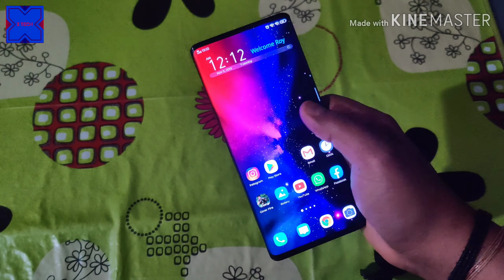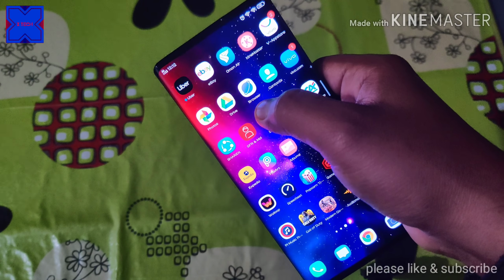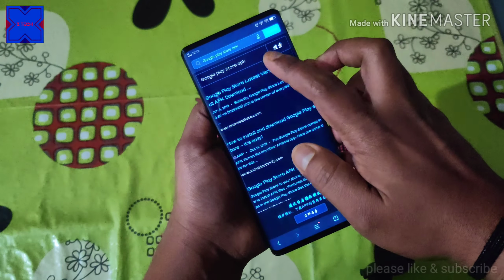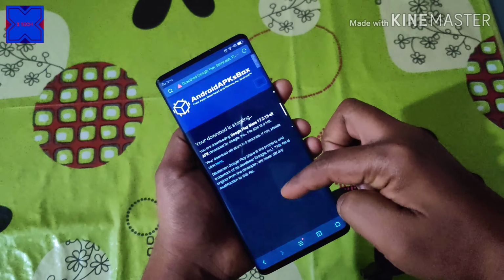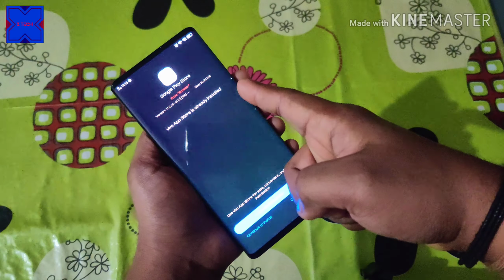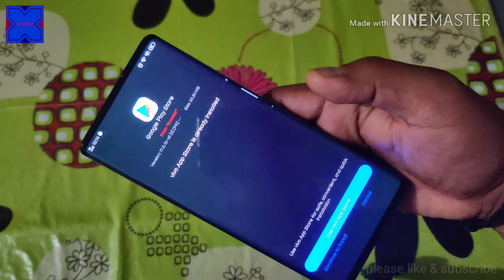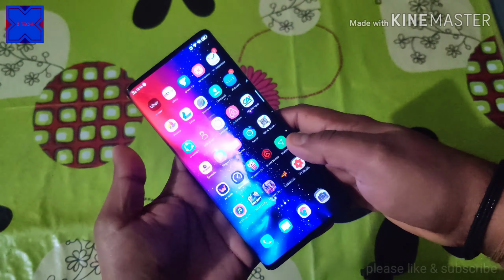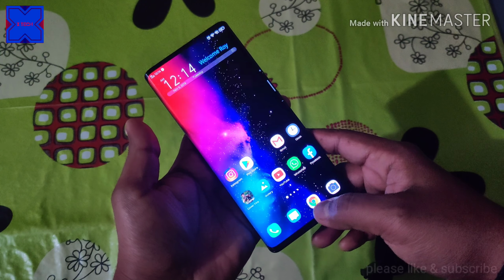How to download play store on any device.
How to download play store on any device you want for free.. hope you like the video

Thanks